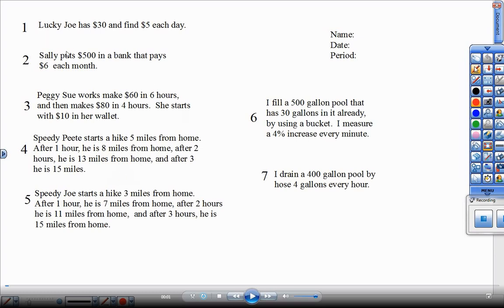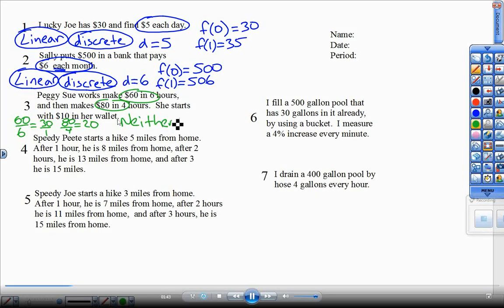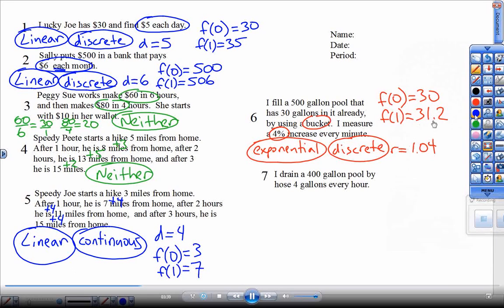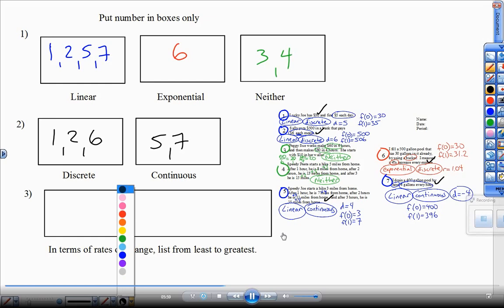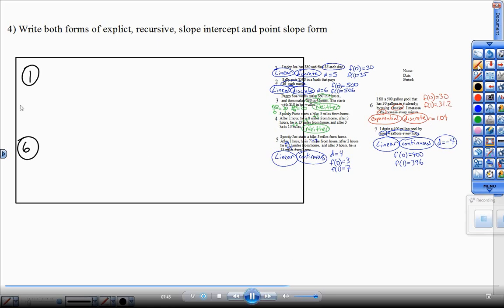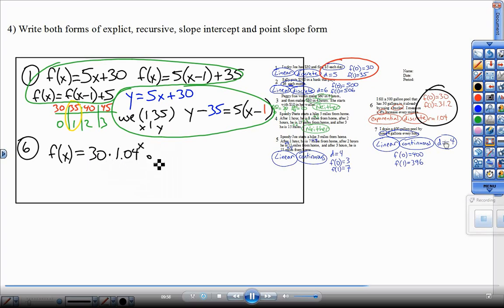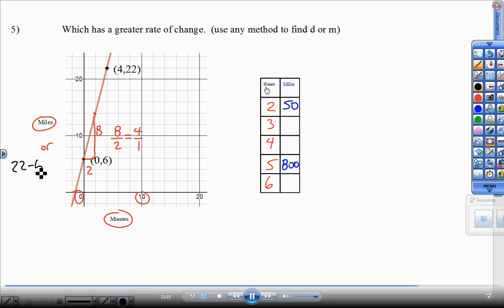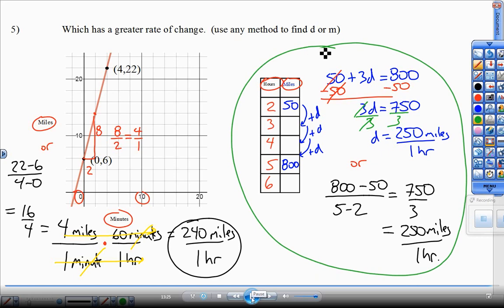hw 9 27ws